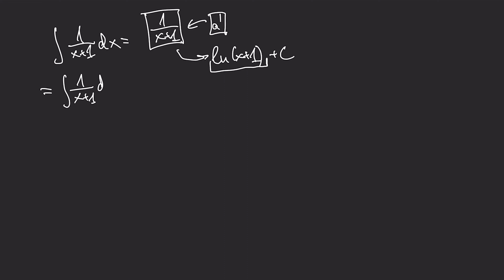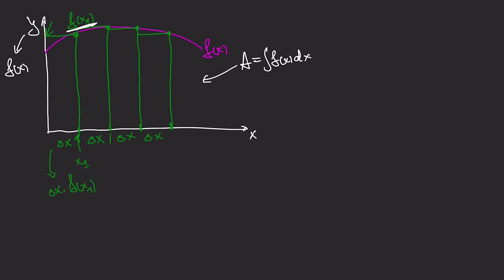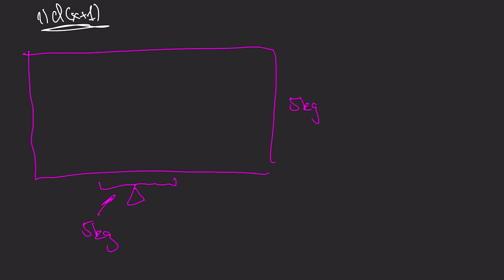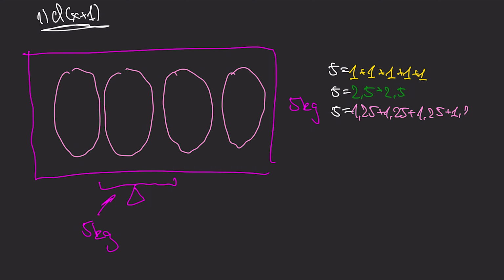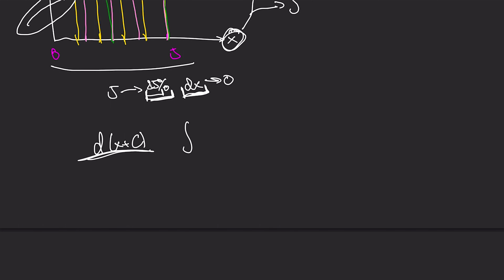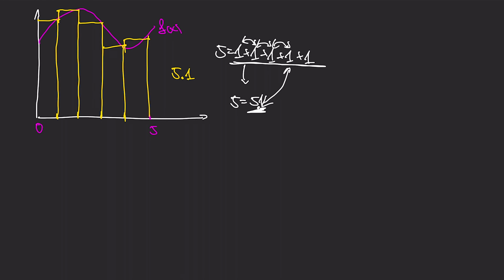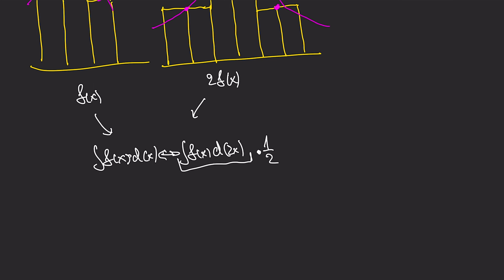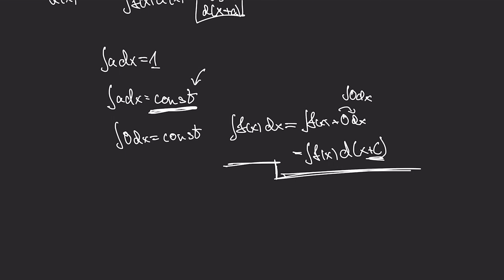How to Integrate Easier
hi, in this video I'm showing you a method I haven't seen that often regarding the manipulation of the differential of any integral. The concept described in it should help develop a better understanding of the relationship of integration and differentiation. I hope it has been helpful!

Contents of the video:
0:00 Intro
3:23 What is integration?
6:31 Addition and the differential
11:19 Mutliplication and the differential
15:08 Abstract maths explanation
18:59 *Partial integration* (Outro)

yup, I'm not a native speaker and for some reason unknown to me I just started saying 'little' instead of 'small' and sometimes refer to singular objects as if they were multiple, but apart from that I hope the video is easy to understand

Sources:
- the info in the video was from a masterclass I visited in the summer
- the music in the outro was conceived and performed by myself (Yossif Marinov)